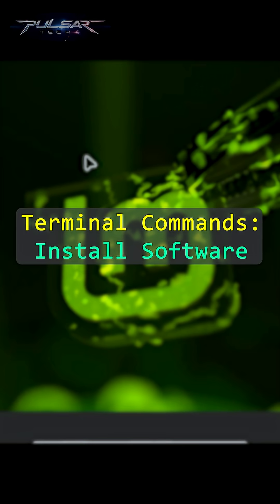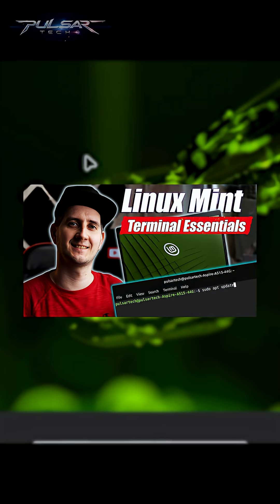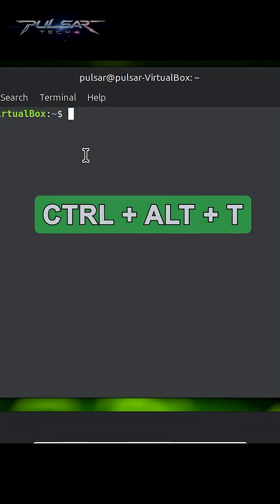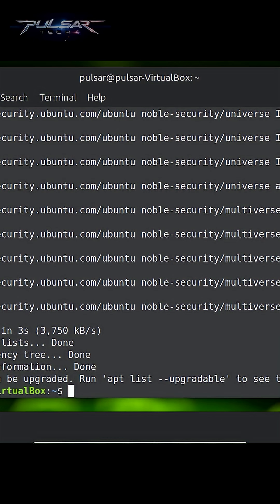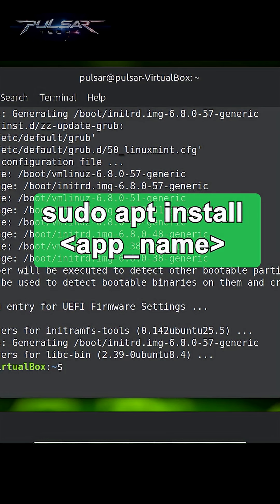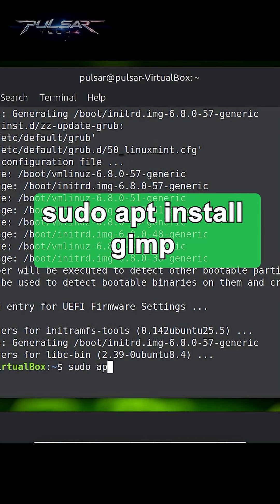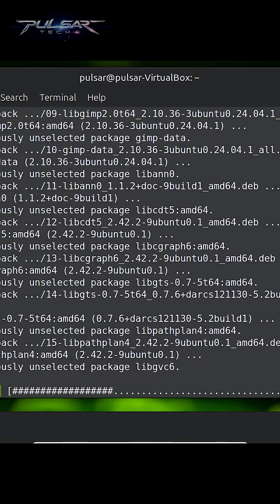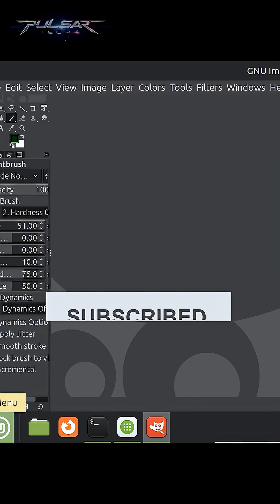Linux Mint Tutorial | Install Software via Terminal in Seconds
Are you new to Linux Mint and wondering how to install new software using the Terminal?
In this quick guide, I’ll show you step-by-step how to install apps from repositories with the APT package manager — the easiest and fastest way to manage software in Linux Mint.

Whether you’re switching from Windows or just brushing up on your Linux skills, this tutorial is beginner-friendly, clear, and practical.

💬 Got questions or want us to cover a specific topic next?